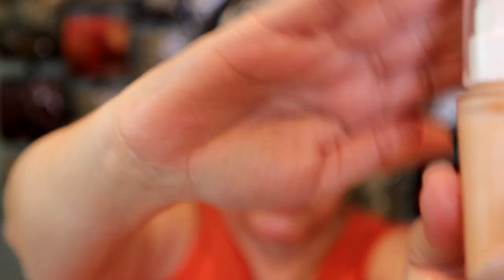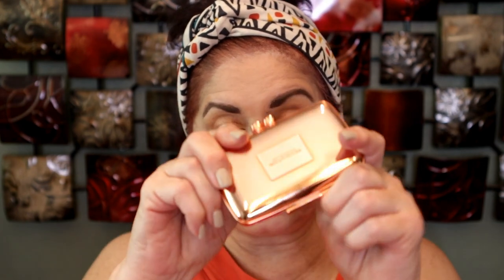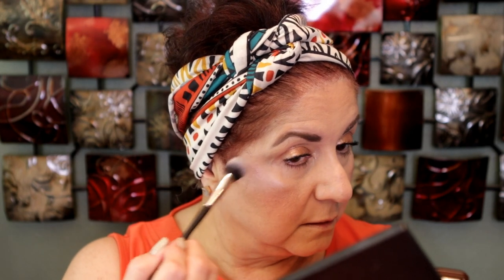DRUGSTORE/AFFORDABLE EASY/QUICK GET READY WITH ME/HAIR MISHAP/WHAT NOT TO DO!!!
Hi guys, this is a drugstore, affordable get ready with me and my story as to how I killed my hair.

Friends Mentioned

Products Mentioned:

Charlotte Tilbury Magic Serum Crystal Elixir

Charlotte Tilbury Magic Cream Moisturizer

Drunk Elephant C Tango Eye Cream

Skin Brightening Anti Aging Serum

Colourpop Pretty Fresh Primer

Almay Smart Shade Skintone Matching Makeup

Flower Beauty Light Illusion Powder

Loreal Age Perfect Blush in 410 Rosewood

Physician's Formula Bonzer (original shade)

Revolution Highlighter (similar product)

Sephora Color Flush Lip Stain (similar product)

Covergirl Micro Fine Define Brow Pencil

Ulta Brow Tint

Ageless15

**Fab Fit Fun Link you get $10 off your first box

Boxycharm Basic Box $25 monthly
Boxycharm Premium $35 monthly
BoxyLux $50.00 quaterly

will be glad you did.